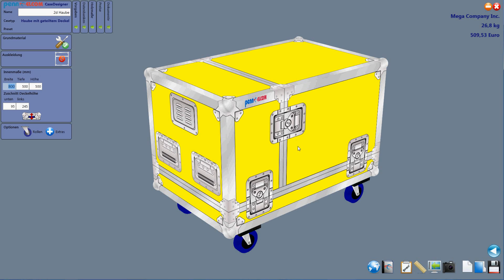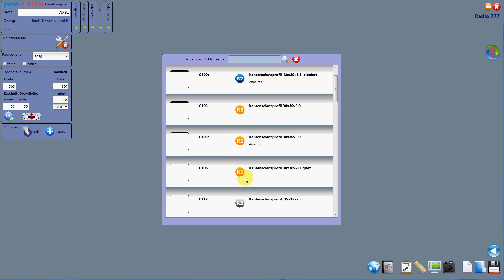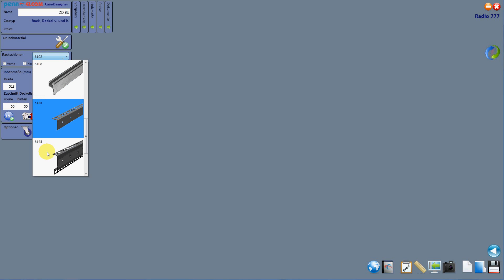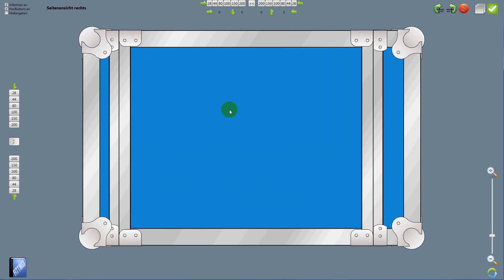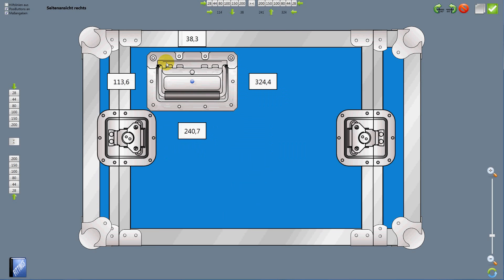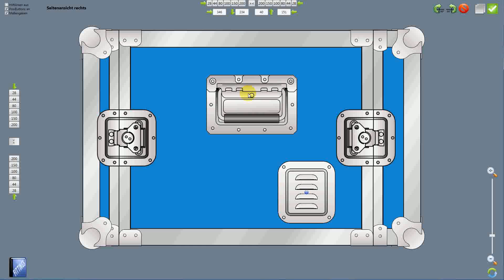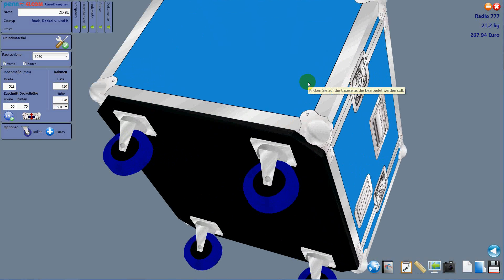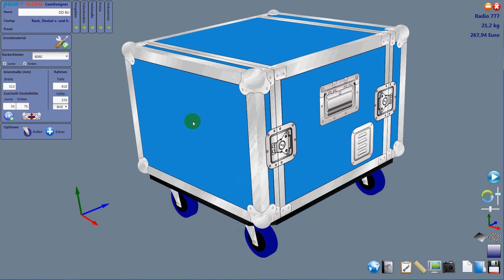Flightcase-construction with the Penn Elcom CaseDesigner - English.mp4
Flightcase calculation software programm butterfly Penn Elcom case rack construction konstruktion windows kalkulation visual casemaker 2011